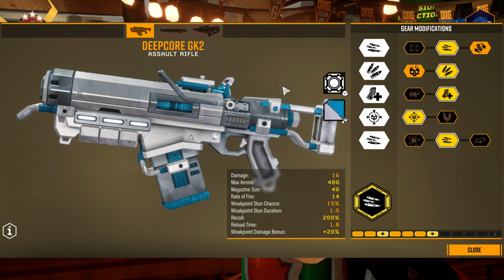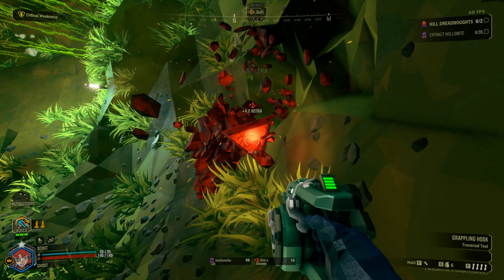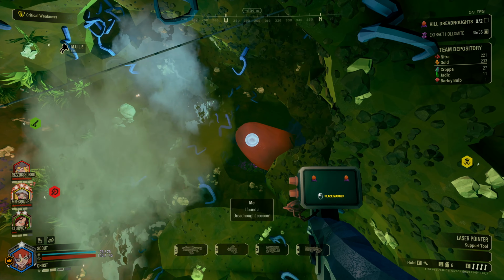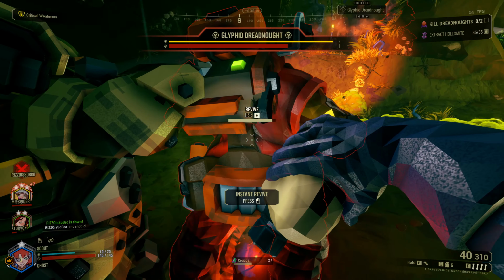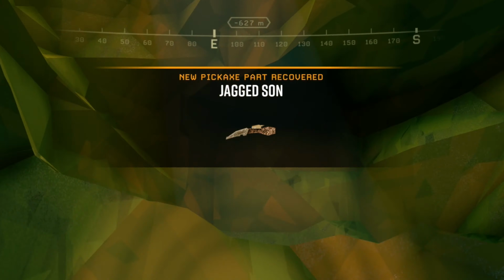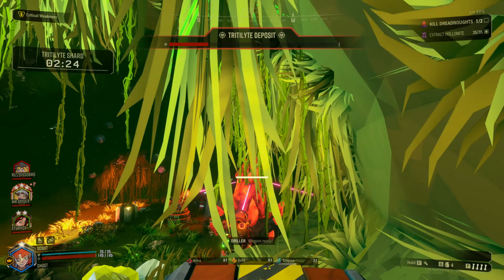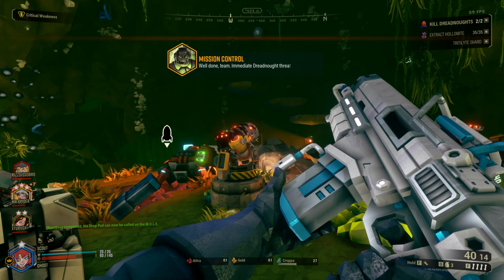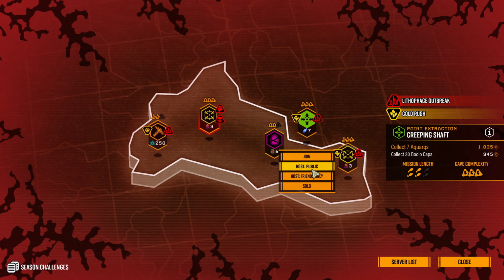I Transformed Scout's Rifle Into A SMG [DRG]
Feel free to make fun of my mistake in the comments lol

Chapters:
0:00 Intro
1:30 Game 1
5:56 Game 2
10:07 Outro